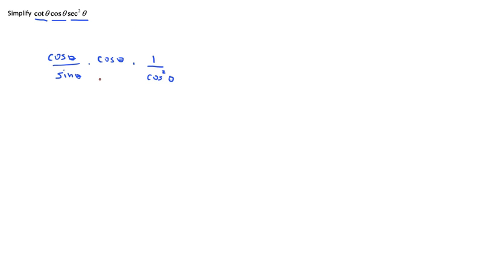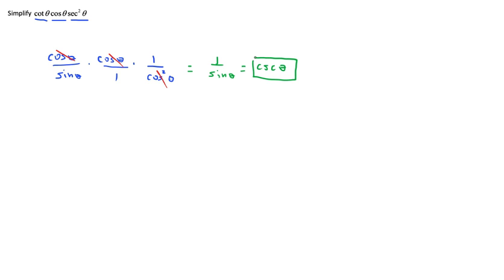127 7 1 2